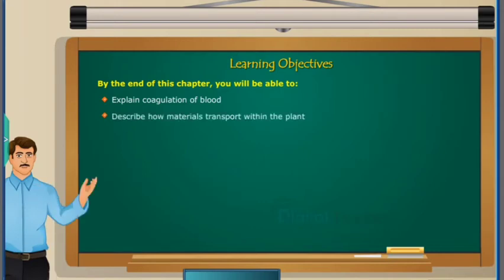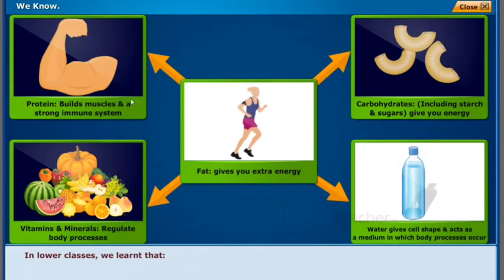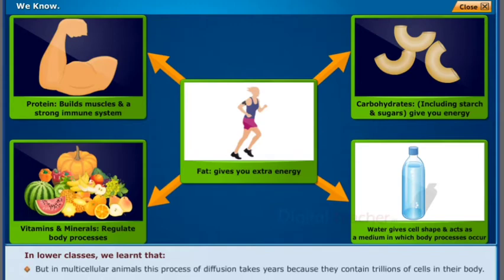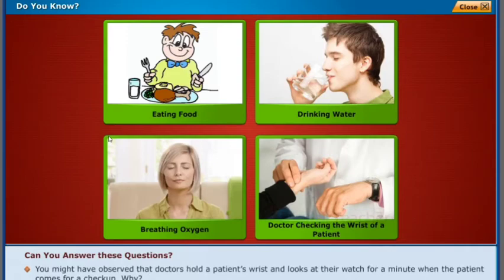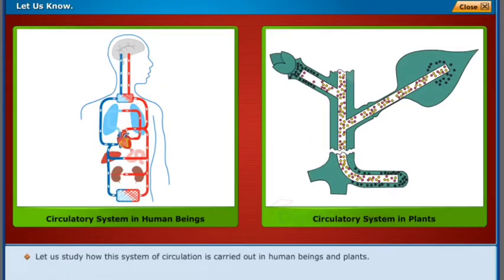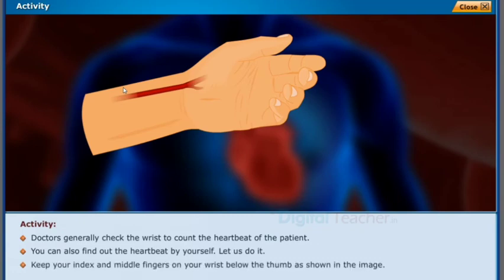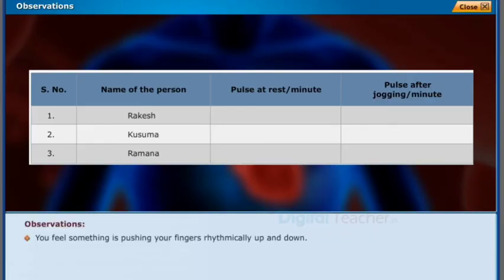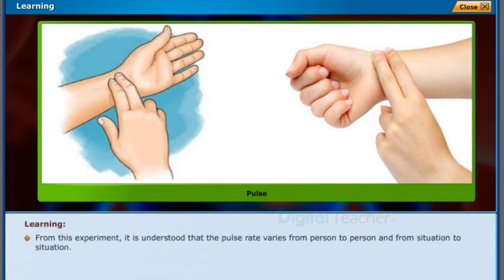10th class biology topic 1 Transportation introduction